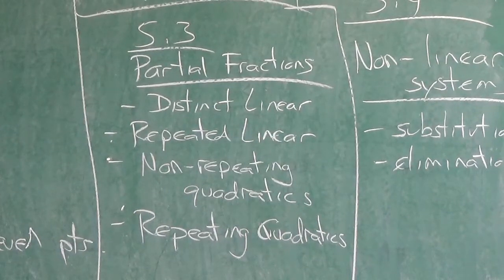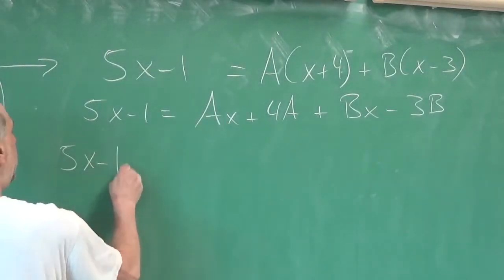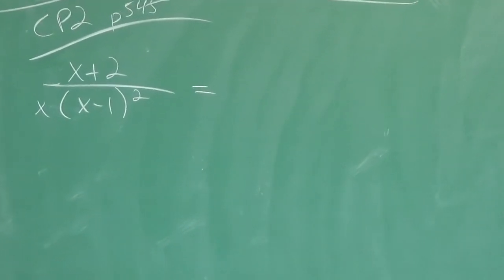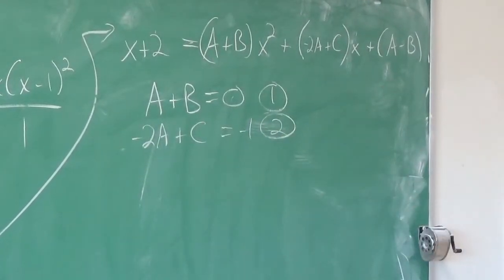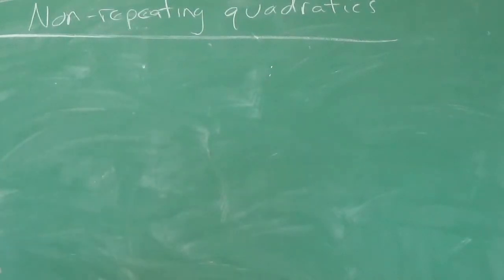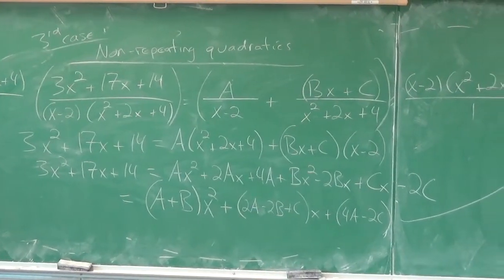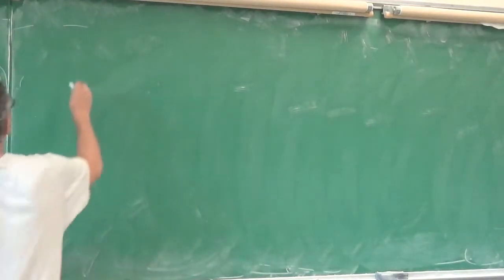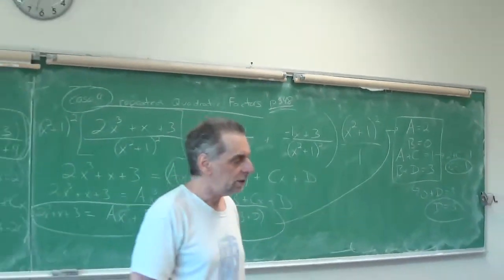PARTIAL FRACTION DECOMPOSITION